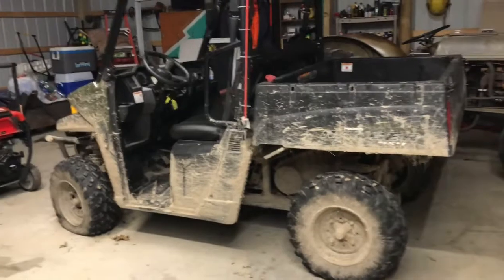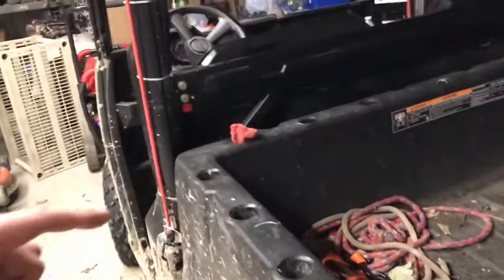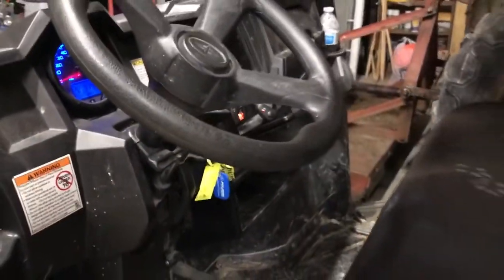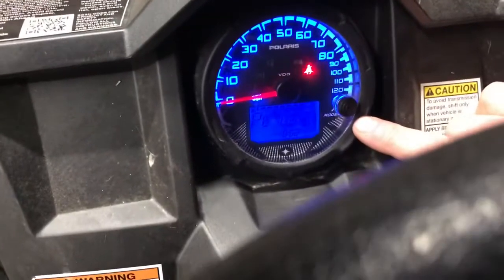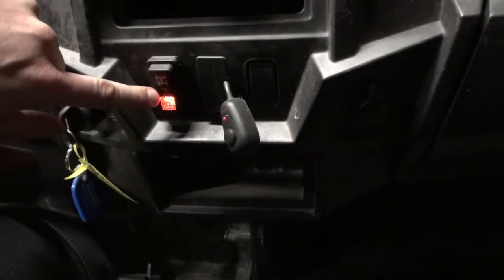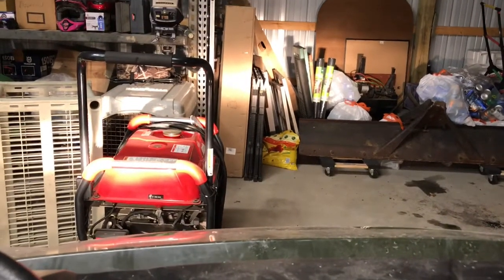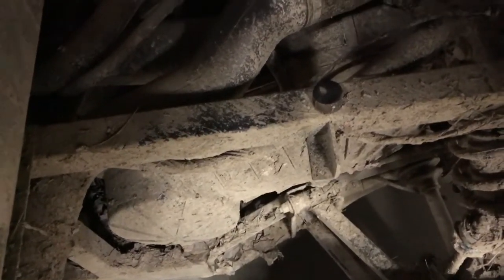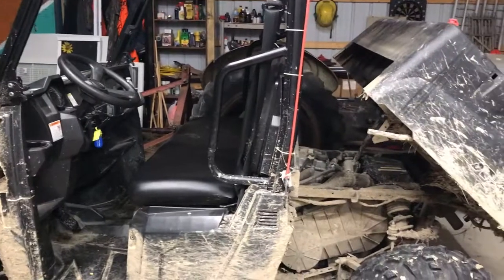2017 Polaris Ranger 570 review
Review of the 2017 Polaris Ranger 570, likes and dislikes, custom add-ons, honest review